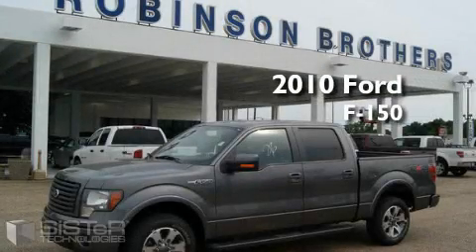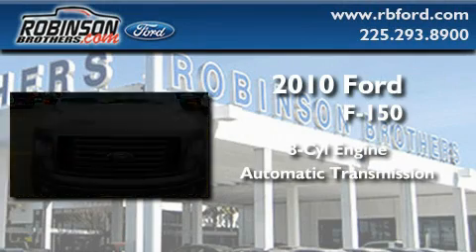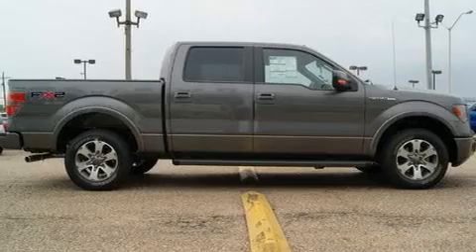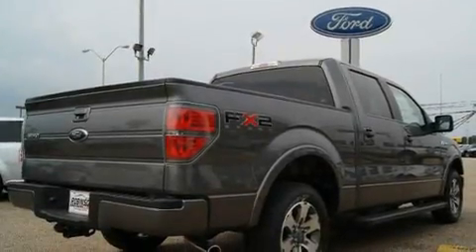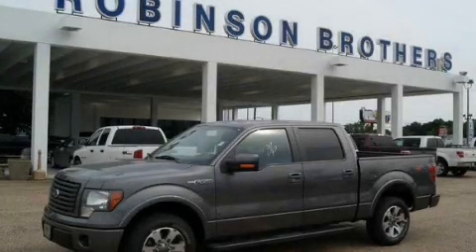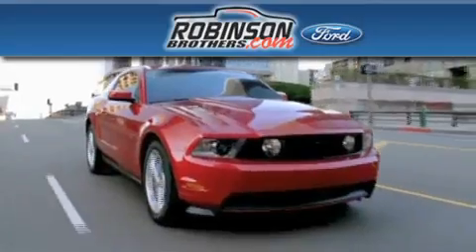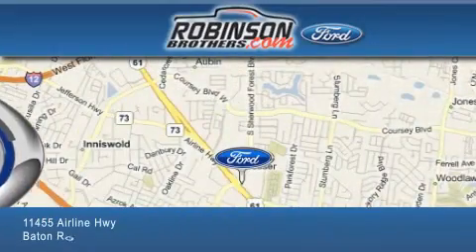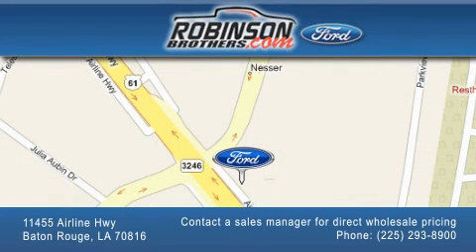2010 Ford F-150 Baton Rouge LA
Year: 2010
 Make: Ford
 Model: F-150
 Engine: 8 Cylinder
 Trans.: automatic
 Exterior: Sterling Grey Metallic
 Miles: 1
 Interior: Black
 Stock: